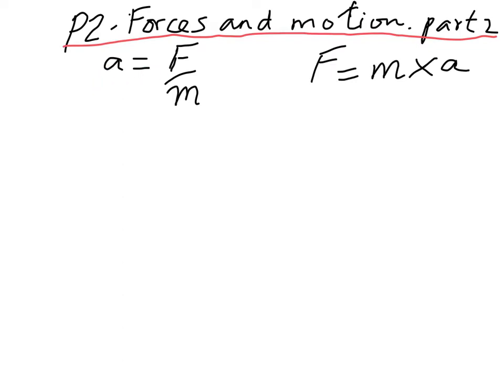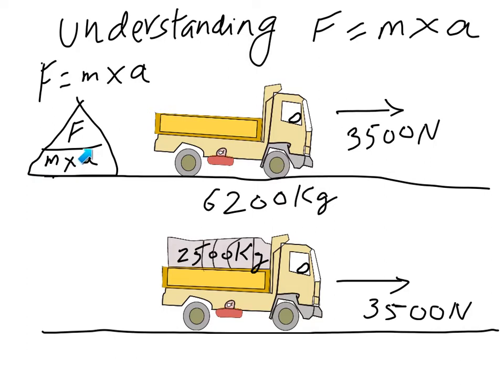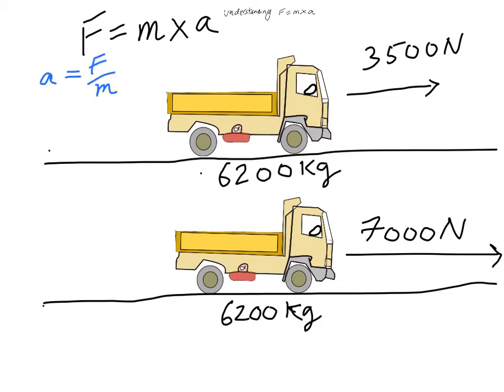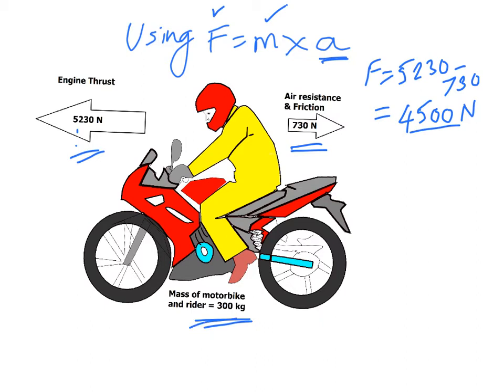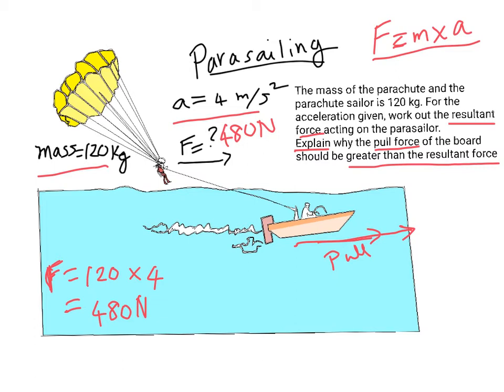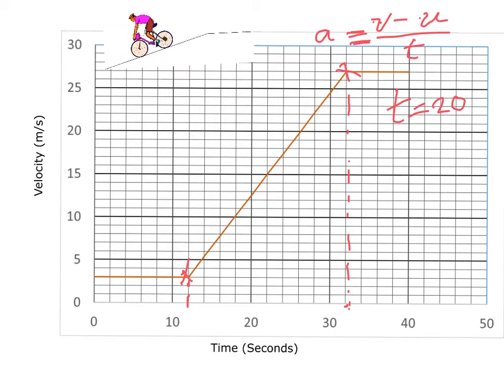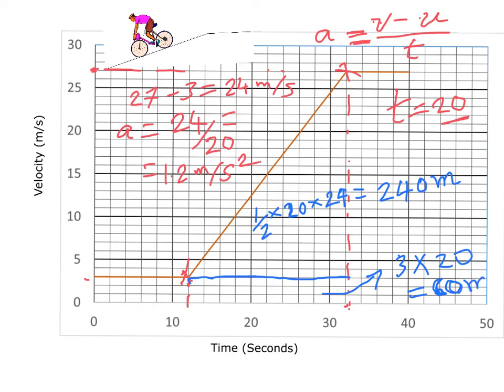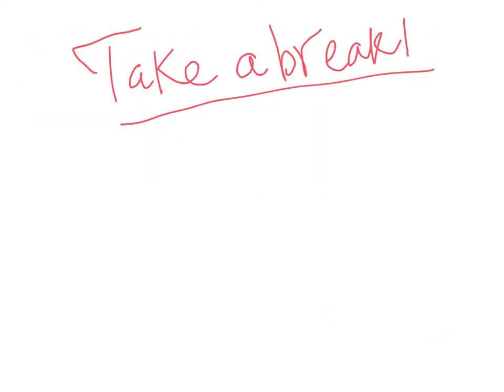Forces and Motion part2 improved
Understanding the equation : F=mxa
you can learn about the relationship between Force, mass and acceleration.